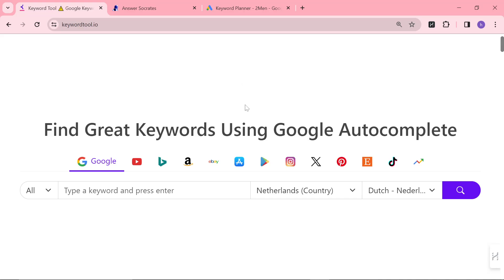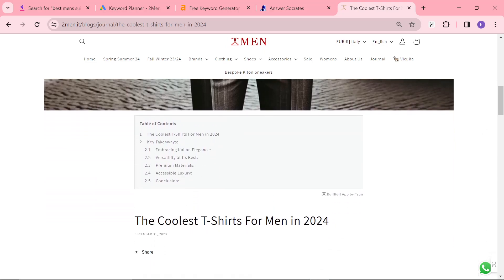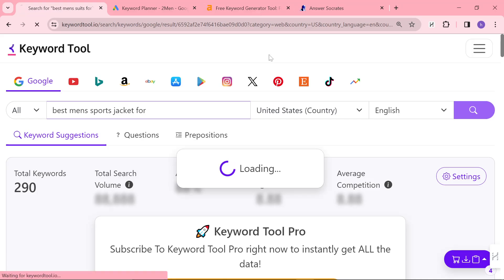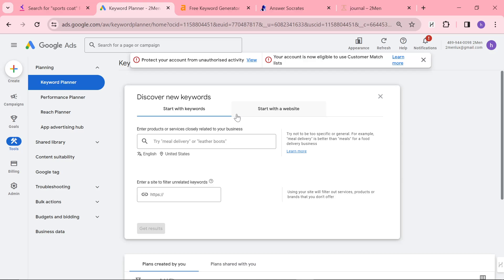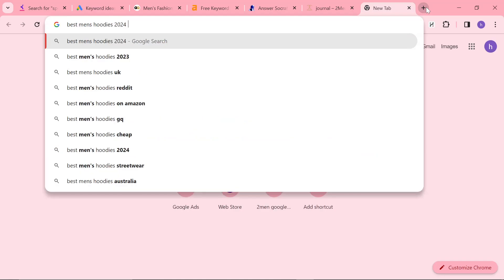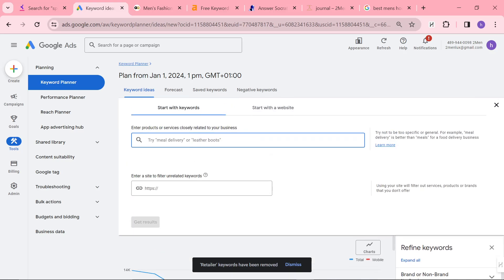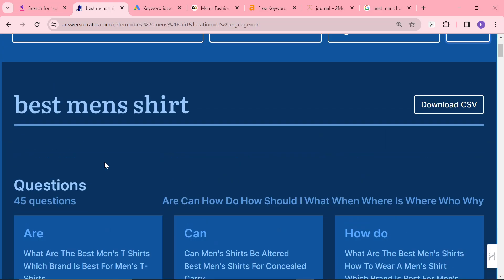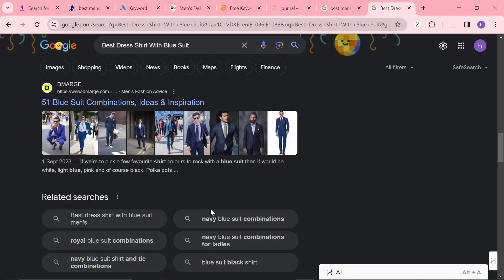Master Keyword Research with 3 INSANE Free Tools in 2024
Keyword Research and Niche Research are vital parts of SEO - But so many people get bogged down in expensive SEO tools, and don't realise that you can actually use any of the three free keyword research tools I'm talking about in this video:

This tool allows you to search through the autosuggest of various platforms, but mainly Google, Google Trends, Amazon, and other important websites that allow you to easily niche down and find amazing keywords specifically for your business

Make an account on google ads, run through the flow, add a payment method, and then use the only semantics powered keyword tool in existence FOR FREE. This is seriously one of the best keywordresearch methods in the world and it's free

The final keyword tool is answersocrates, which is similar to keywordtool.io, but organises things in a different way, which can lead to different results, that's why it's often worth using both when doing keyword and niche research for SEO